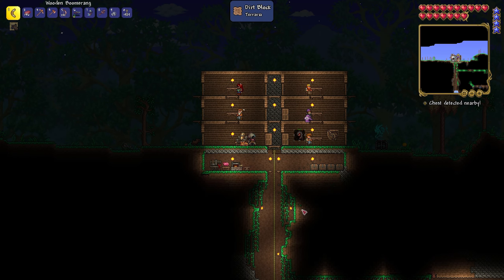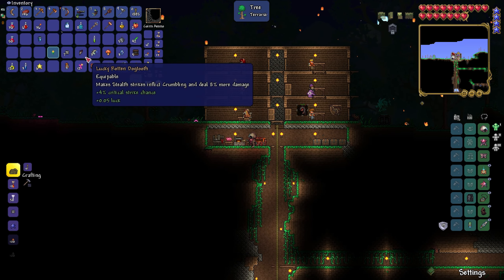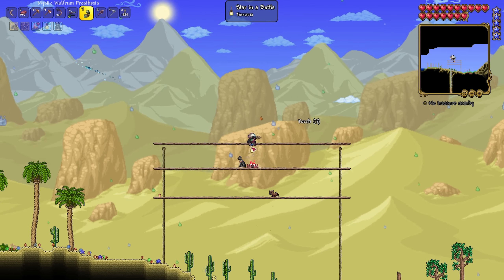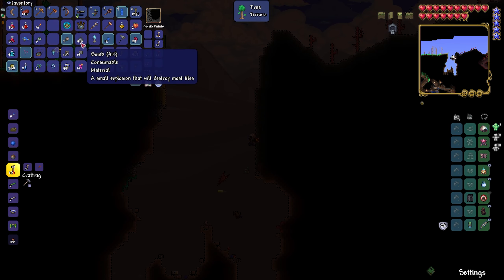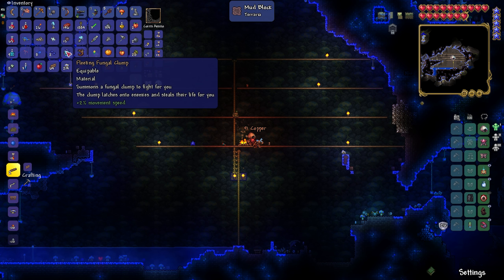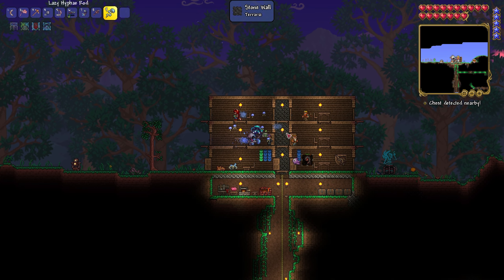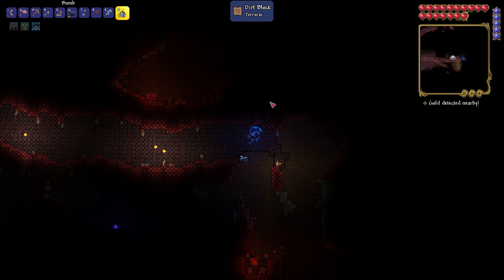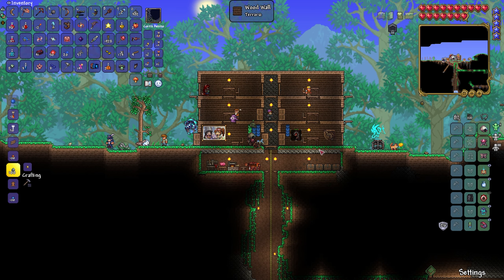THREE BOSSES in ONE VIDEO | Terraria Calamity Mod | Ep 4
Defeating King Slime, Crabulon, AND The Brain of Cthulu all in UNDER AN HOUR!!!